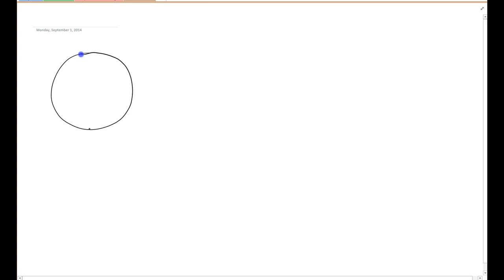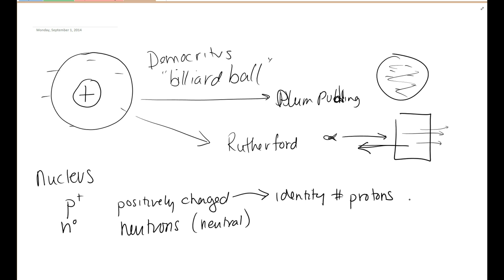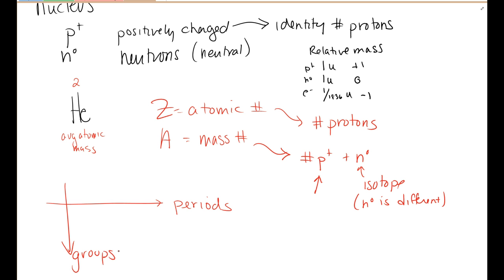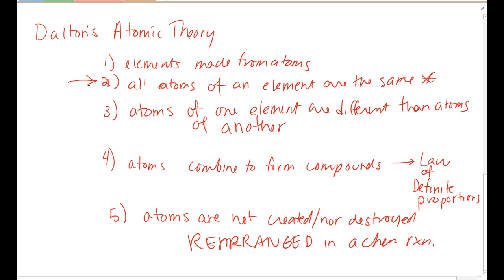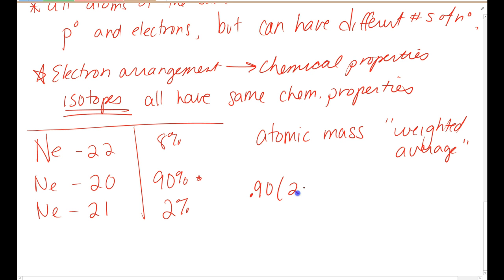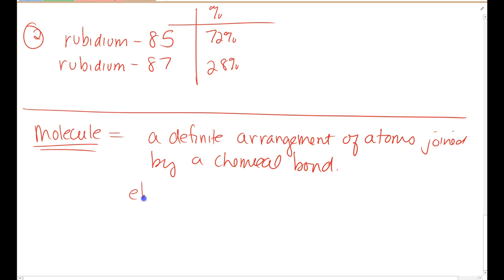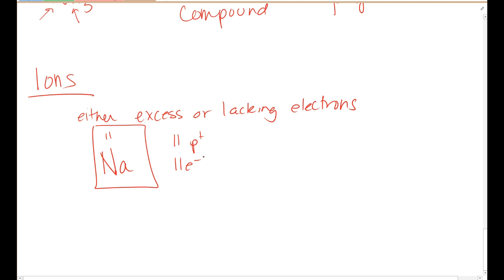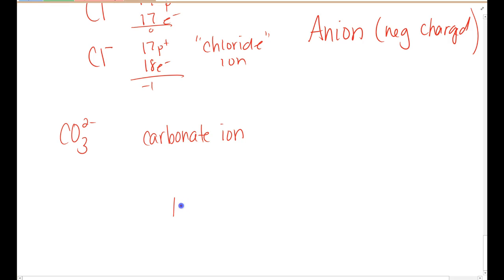Molecules, Ions and THe Periodic Table